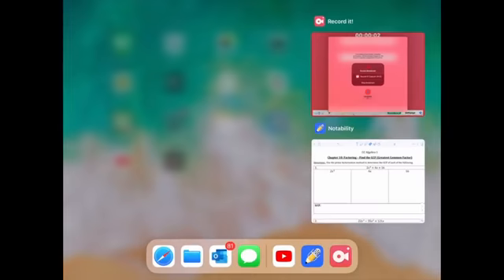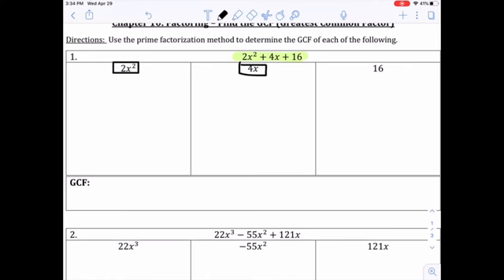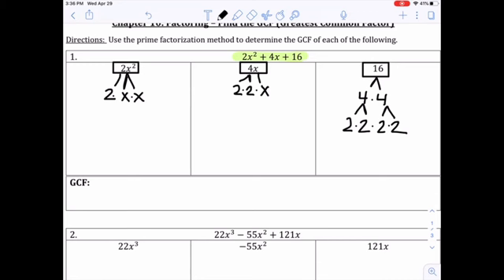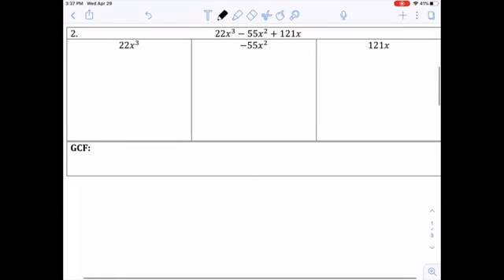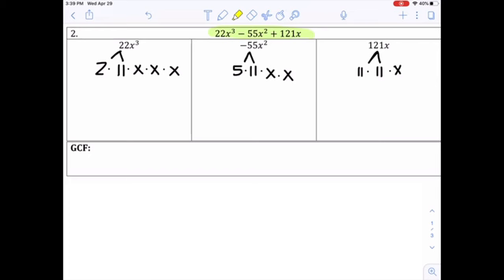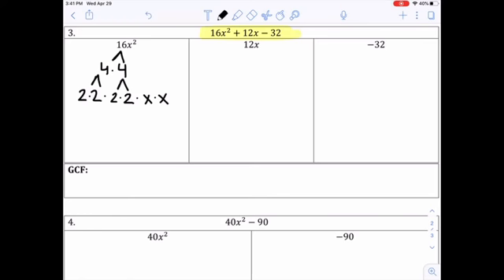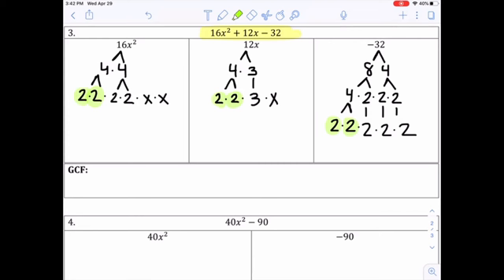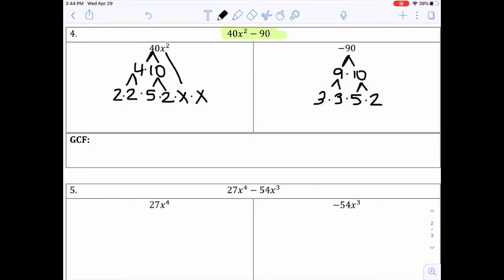Finding the GCF of Polynomials